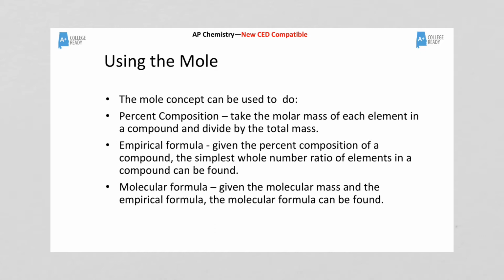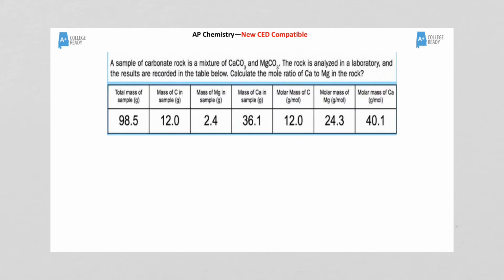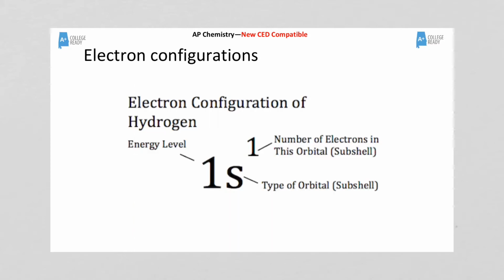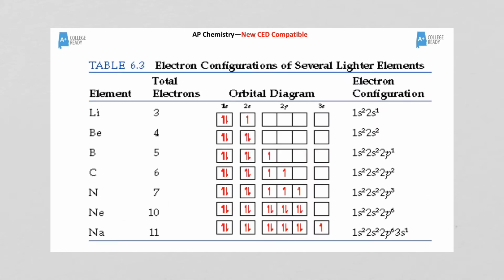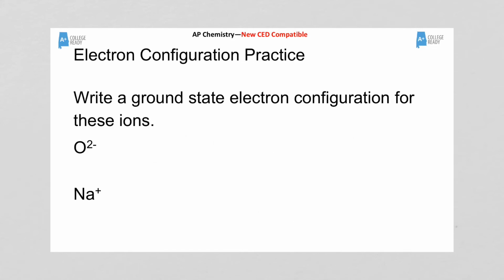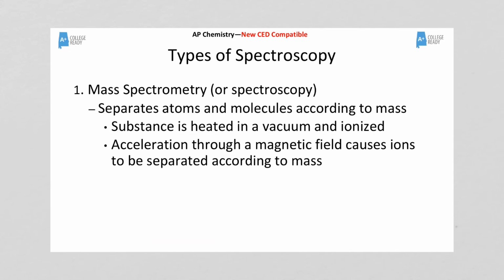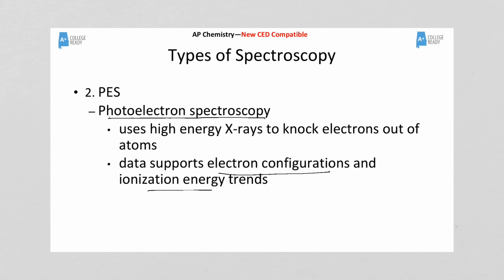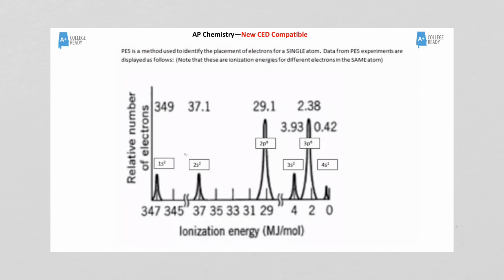AP Chemistry Unit 1 Atomic Structure and Properties 2020